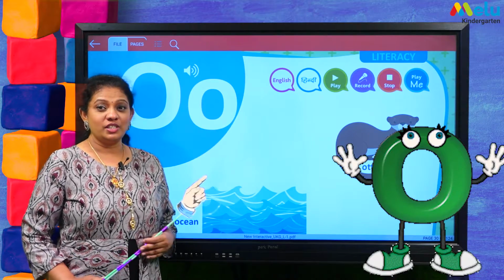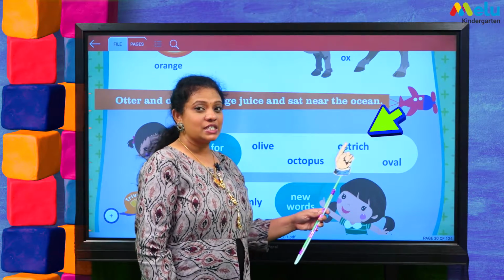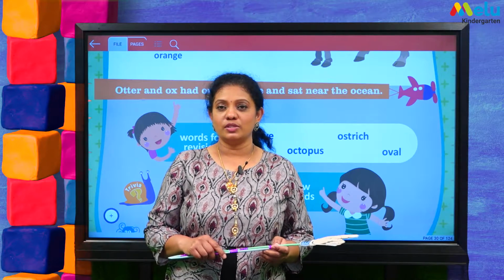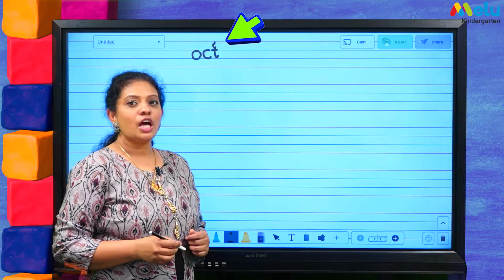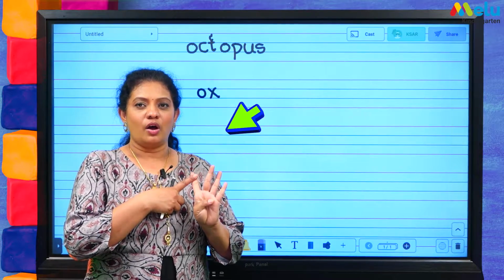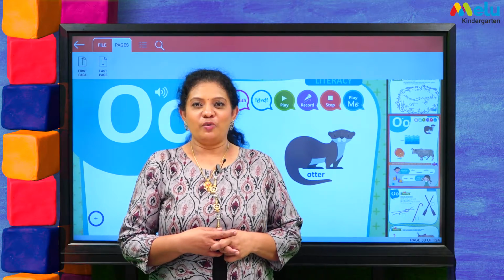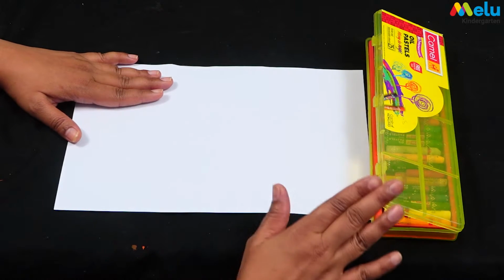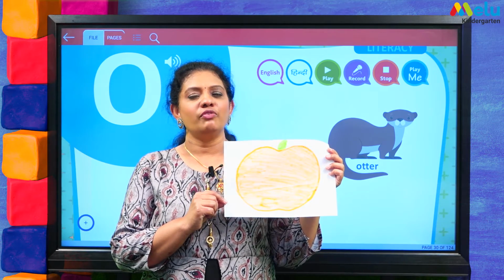letter o ukg level 1